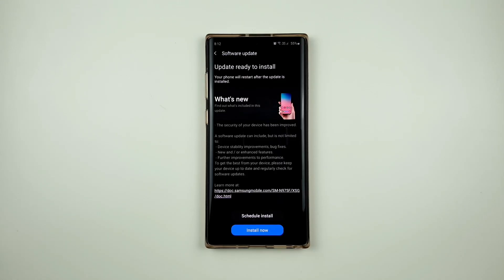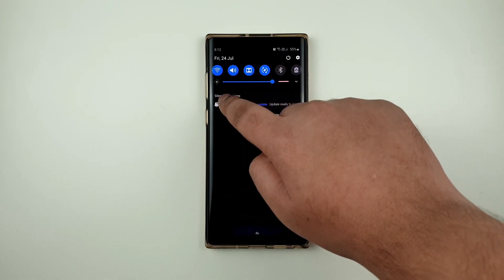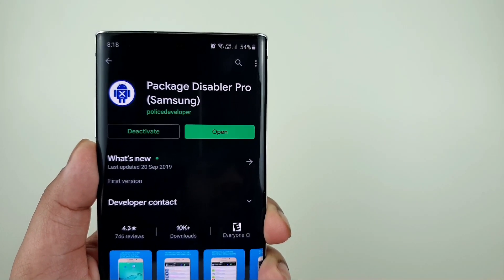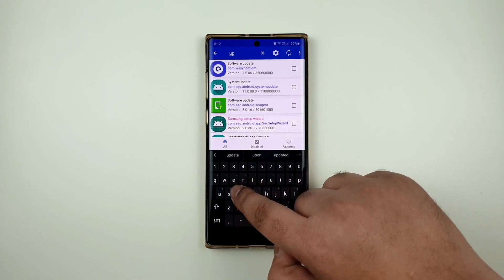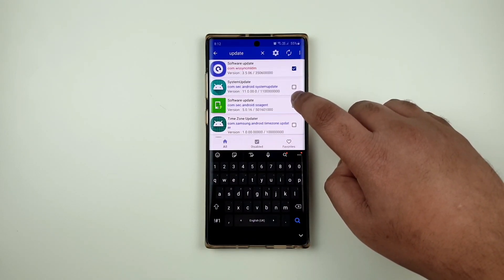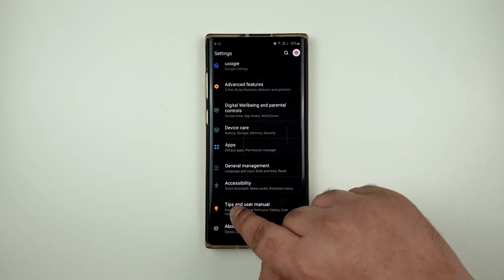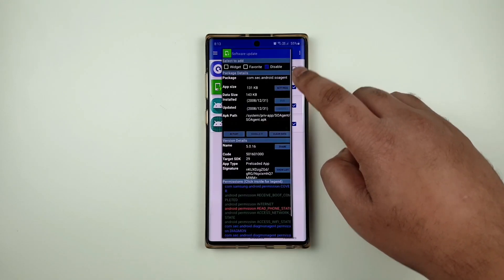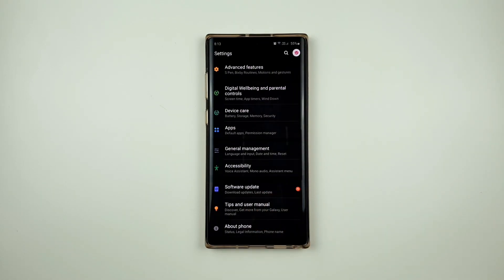How to Disable Forced Auto Update on Samsung Galaxy One UI 2.1 / 2.5 / 3.0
How to Disable Forced Auto Update on Samsung Galaxy One UI 3.0 / 3.1 / 2.5 / 2.1 / 2.0 / 1.5 / 1.0 (No Root) completely, no PC is needed. This method works on most of the Samsung Devices running One UI, Pie and Oreo. Tested on Samsung Galaxy S20, Note 10+, Note 9, Note 8, S8, S9, S10.

Package Disabler Pro doesn't work anymore. WATCH THIS VIDEO USING PC (NO ROOT) TO DISABLE FORCED UPDATE

Samsung Galaxy S6, Galaxy S7 Edge, Galaxy S8, Galaxy S9, Galaxy S10. Galaxy Note 5, Note 8, Note 9, Note 10.